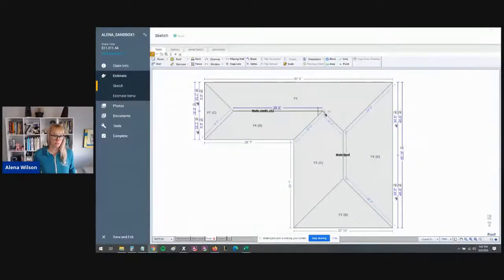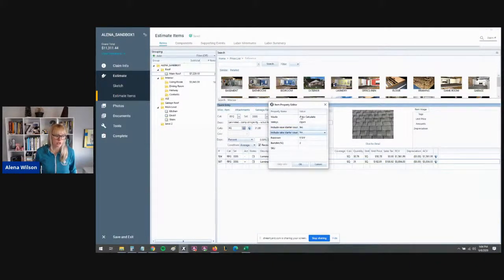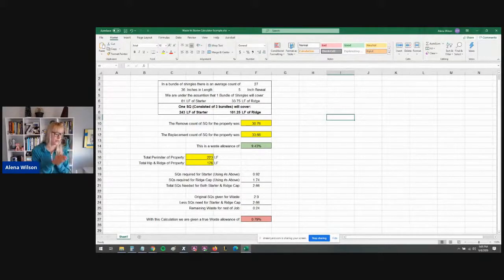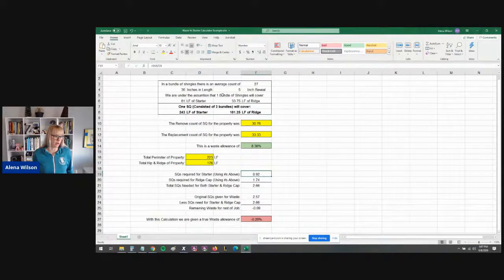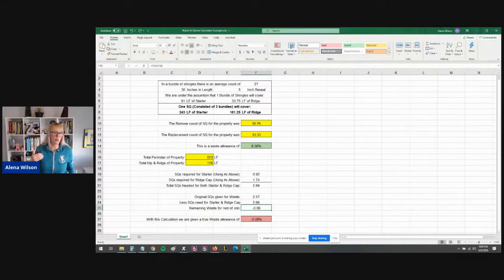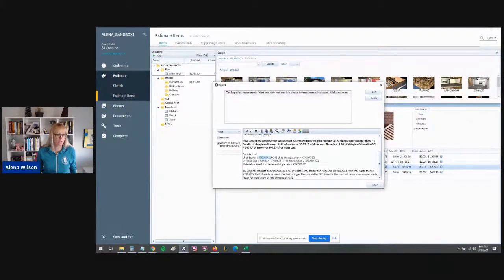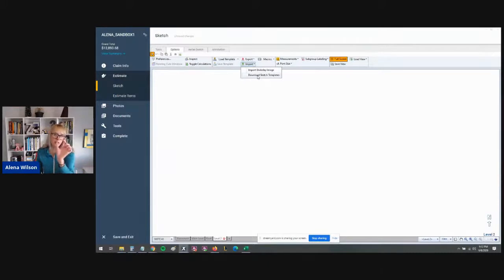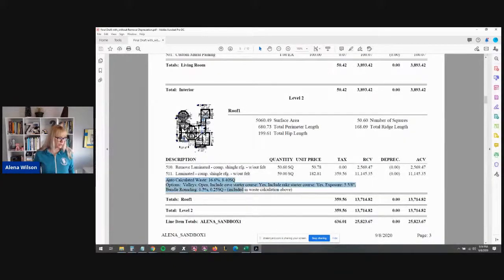How accurate is Auto Calculate Waste?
Are you getting paid the correct amount of waste on your roof estimates?

More and more Insurance Carriers are using the Auto Calculate setting in Xactimate to determine how much waste is paid on the field shingle - is this more accurate than the industry standard 10% or 15%? Make sure you're using the correct type of waste on your estimates!

Want my FREE waste calculator!? Just click on the card in the top right corner!